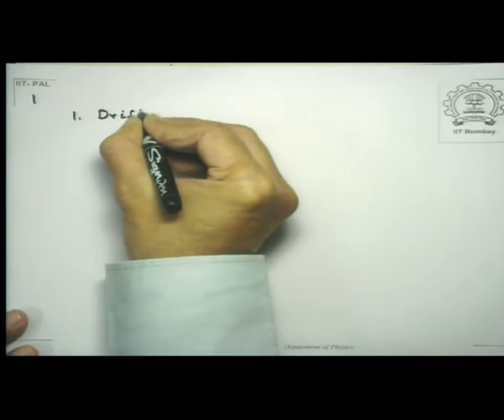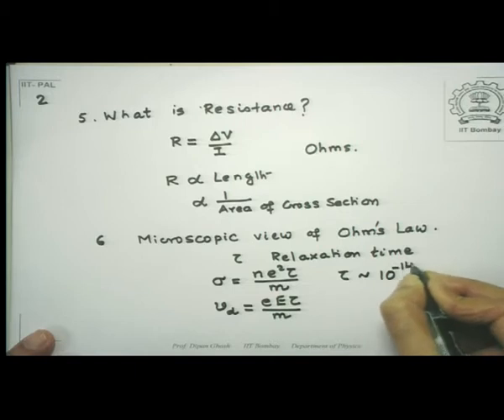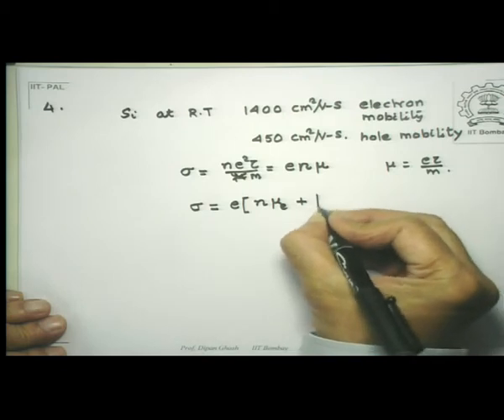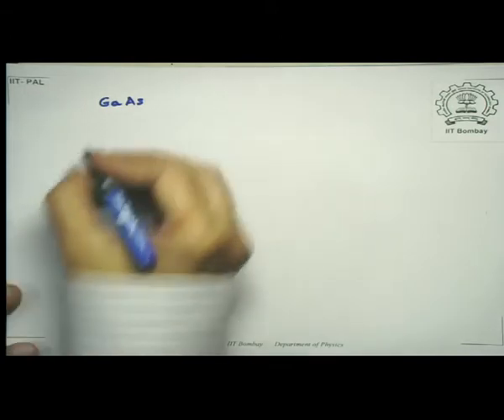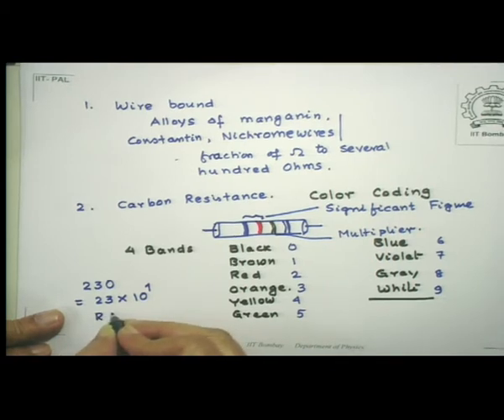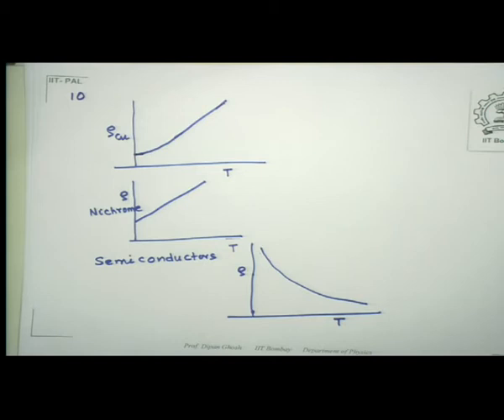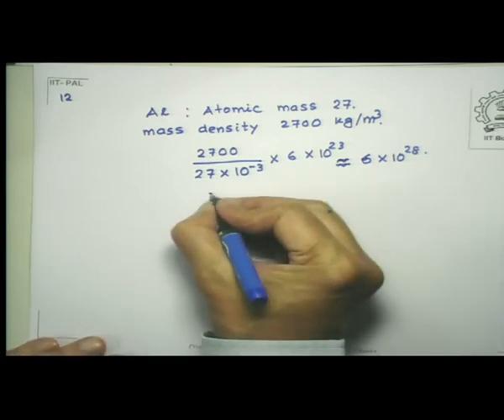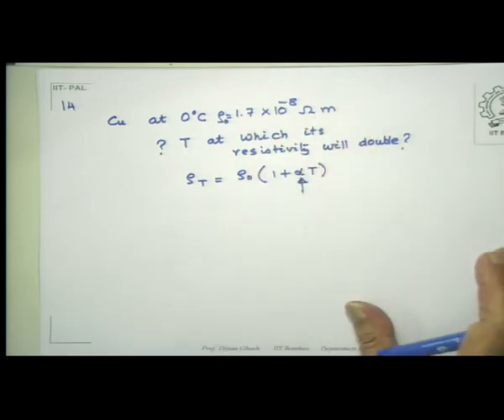Mobility and temperature dependence of resistivity: Current and Electricity (CH_22)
Subject: Physics
Course Name: Current and Electricity
Name of Presenter: Prof. Dipan K. Ghosh